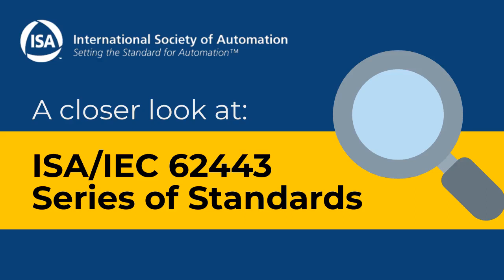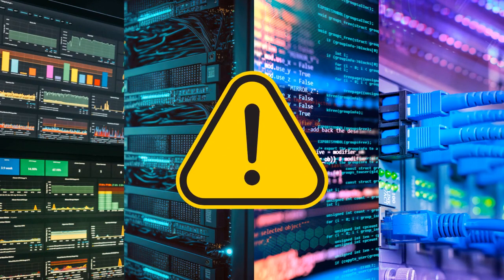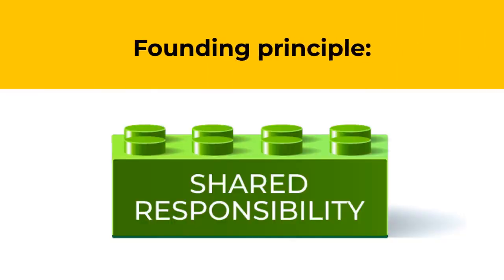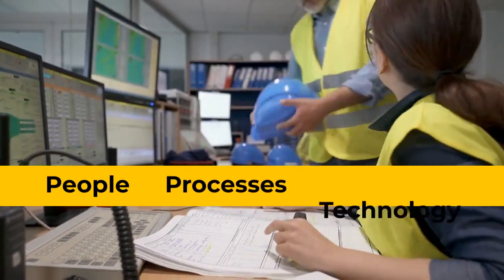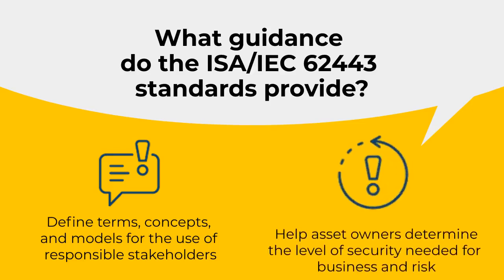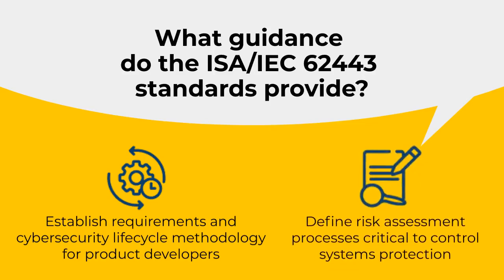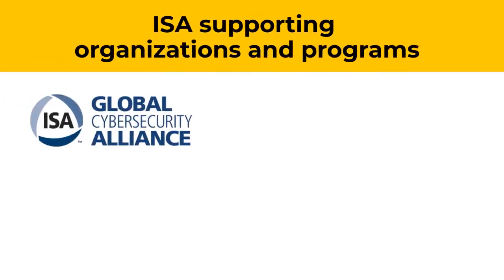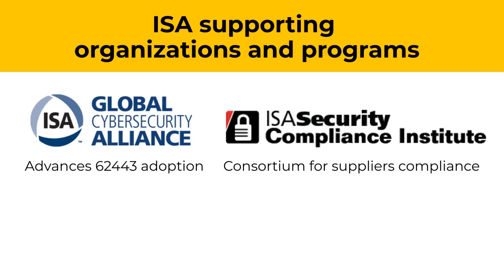A Closer Look at ISA/IEC 62443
The ISA/IEC 62443 series of standards define requirements and processes for implementing and maintaining electronically secure industrial automation and control systems (IACS).

These standards set best practices for security and provide a way to assess the level of security performance. Their approach to the cybersecurity challenge is a holistic one, bridging the gap between operations and information technology as well as between process safety and cybersecurity.

To learn more about the ISA/IEC 62443 Series of Standards,

Not a member of ISA?